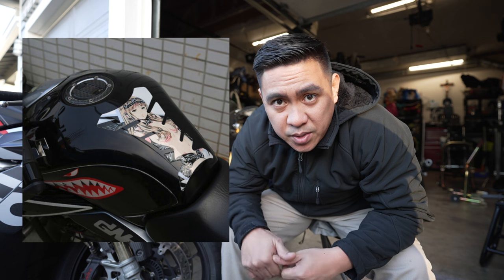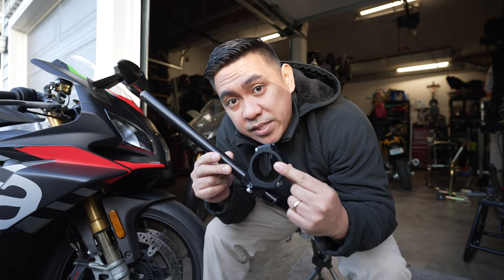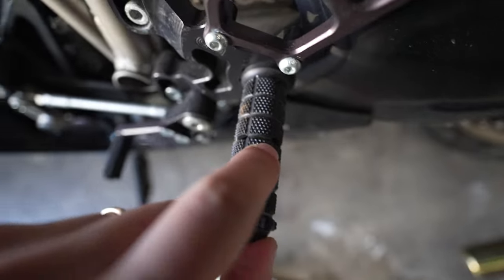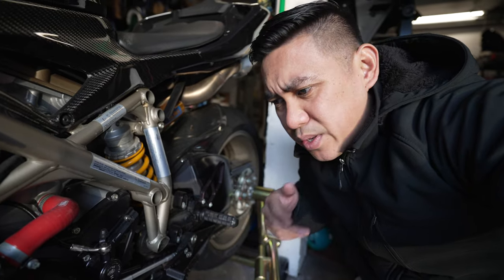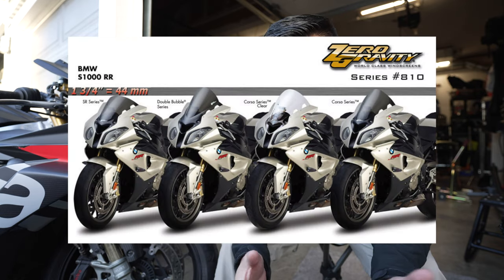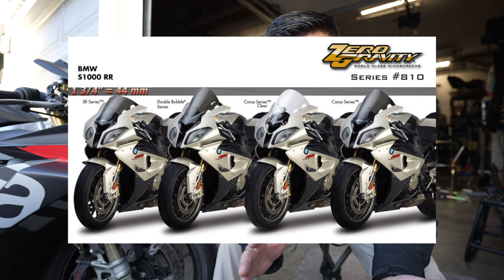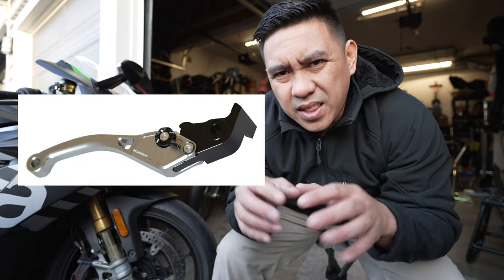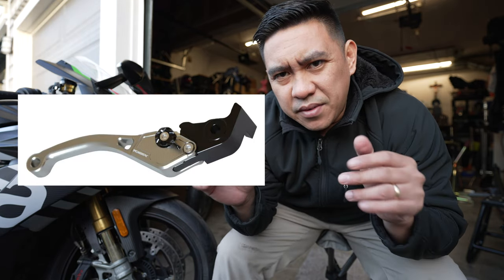9 Sport Bike Mods to do ASAP!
9 Sport Bike Mods to do ASAP!